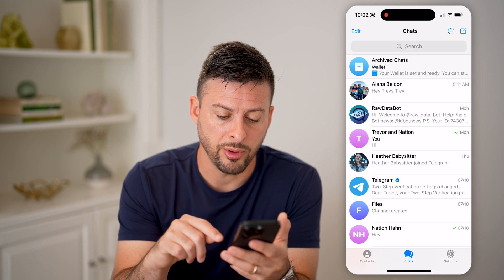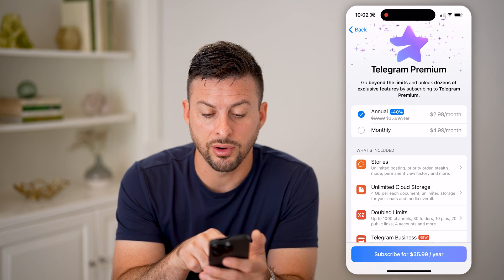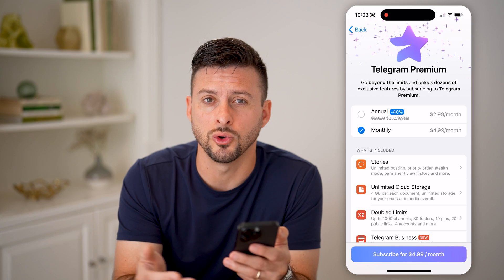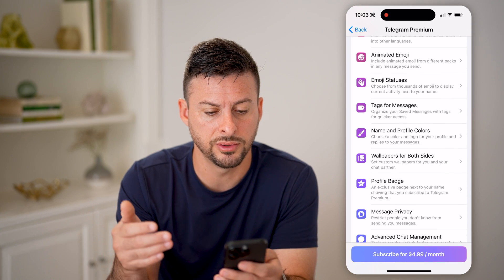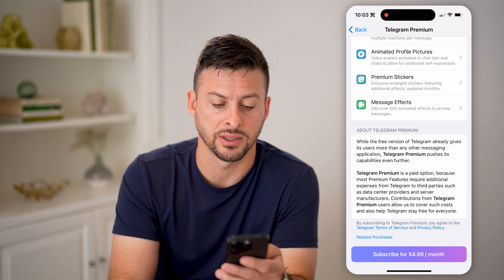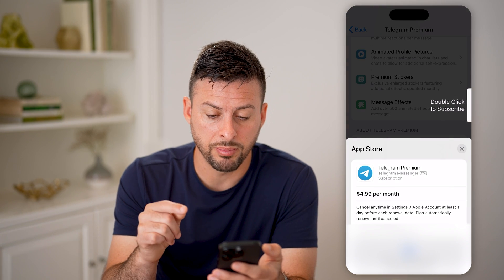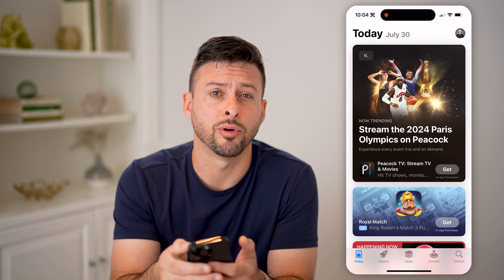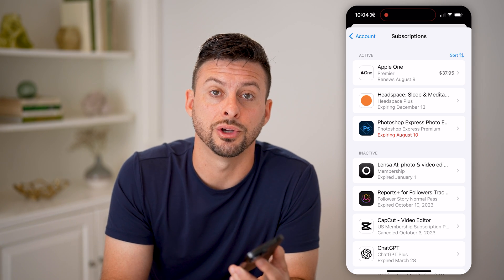How To Check Telegram Premium Subscription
Here's how to check your premium subscription status on Telegram so you can see if you have access to additional paid features, or see how much time is left on the membership.